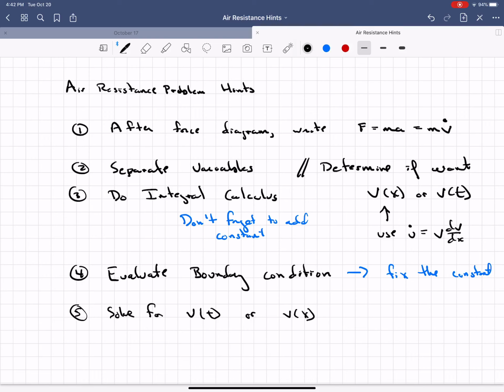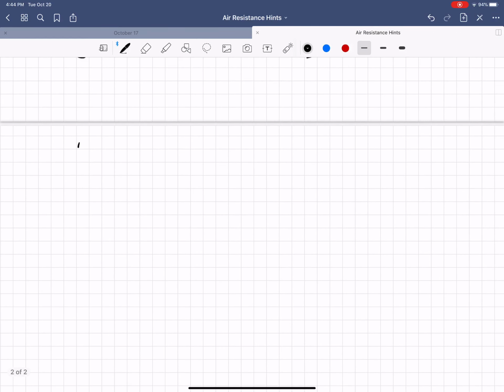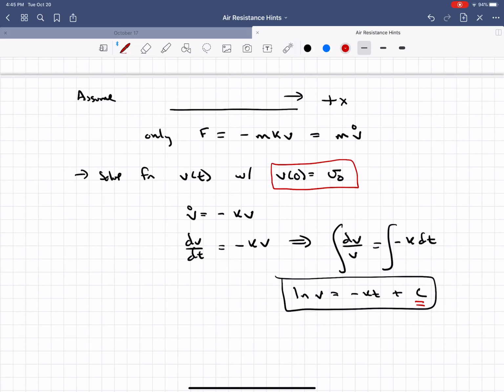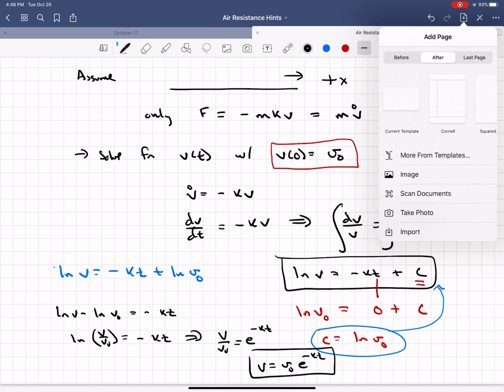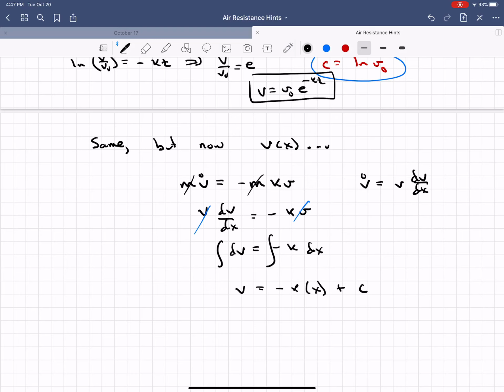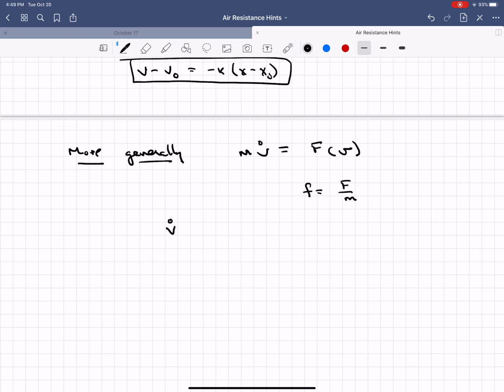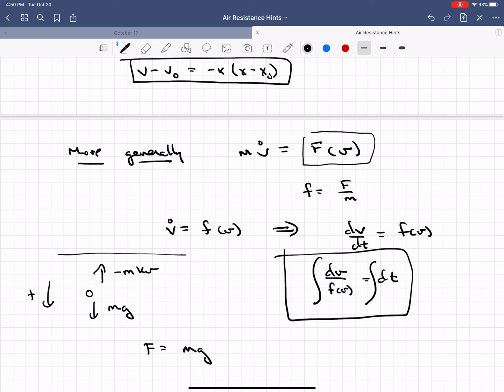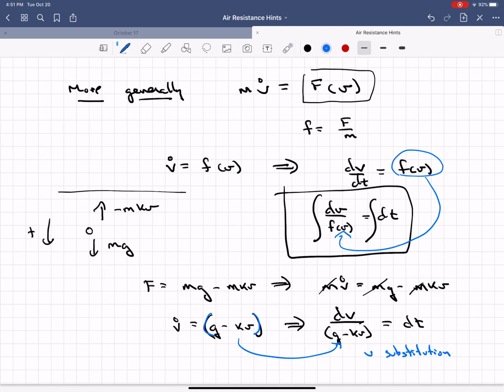air resistance hints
General Hints for Solving Air Resistance Problems for Classical Mechanics